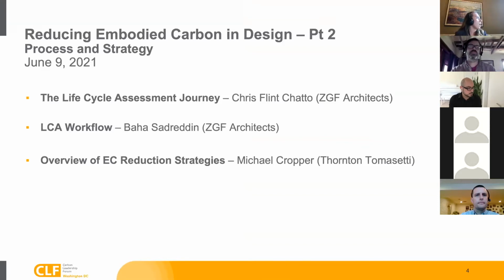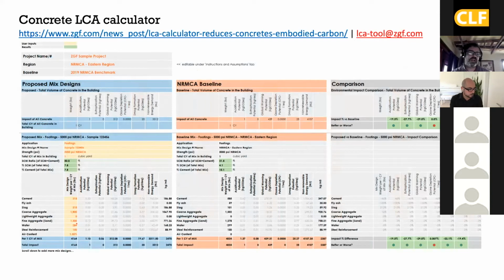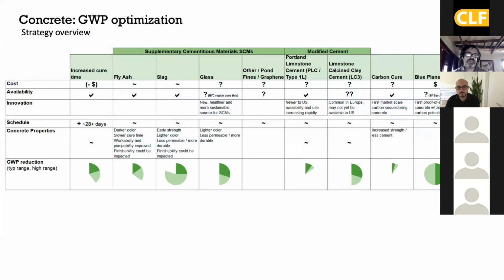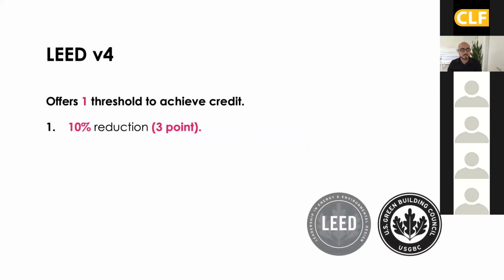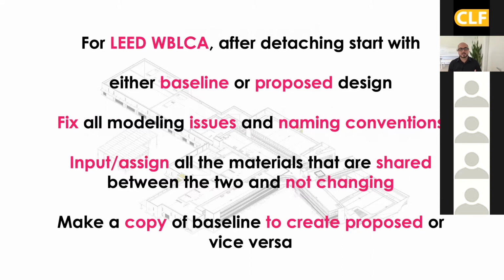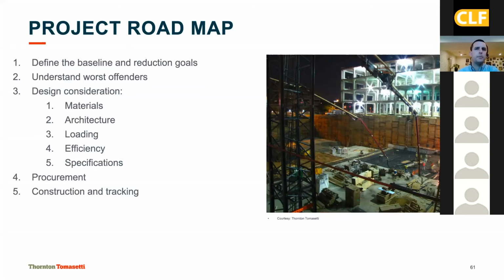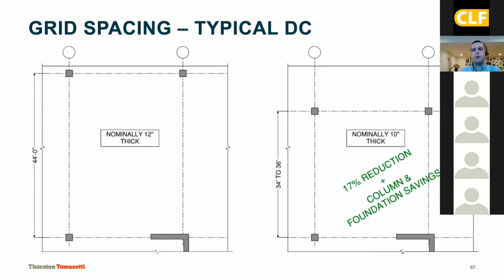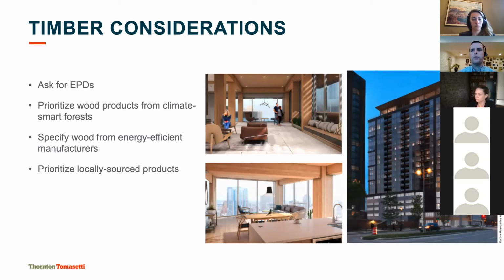Reducing Embodied Carbon in Design Pt 2 Process and Strategy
In Part 2 of our series on Reducing Embodied Carbon in Design, we will focus on Process and Strategy. Chris Chatto and Baha Sadreddin (ZGF Architects) will kick us off on their experience and process working through projects with a focus on embodied carbon and life-cycle assessments. Michael Cropper (Thornton Tomasetti) will then dive into some structural strategies to reduce embodied carbon in design. The event will end with a discussion and Q&A session with the speakers.

Chris Flint Chatto is a principal and high-performance building specialist at ZGF. He focuses on integrating architectural design and building systems, working closely with project teams throughout all phases of a project to explore, identify and integrate sustainable design components, and optimize for building and occupant performance. He has taught climate responsive design, net zero energy, and integrated design studios at the University of Oregon, University of Washington, and Portland State University.  His recent Rocky Mountain Institute Innovation Center project has been hailed as one of the highest performing buildings in the U.S., achieving Living Building Challenge petal certification with Net Zero Energy, and LEED Platinum certification, while operating “net positive.”  Current projects in design include the PAE Living Building and two carbon-neutral central utility plants.

Baha Sadreddin is a high-performance design specialist at ZGF Architects. He focuses on climate-responsive optimization through quantitative simulations and is interested in an integrated approach that leads to a meaningful balance between the quantitative performance and the qualitative essence of design. Baha has been integral to the development of ZGF’s life-cycle assessment tools and workflows to analyze carbon in concrete mixtures and envelope assemblies. His fluency with LCA modeling helps provide a deep understanding of applying low-embodied carbon strategies to ZGF’s designs. Baha received a Master in Design Studies in Energy and Environments from Harvard University (GSD), took graduate courses in Building Technology at MIT, and holds a Bachelor of Architecture from University of Oregon.

Michael Cropper is a structural engineer with Thornton Tomasetti in their Washington, DC, office.  He has over thirteen years of experience designing structures for commercial, retail, residential, hospital, government and cultural projects.  Mr. Cropper also gained an increased awareness of global design and construction practices by working for four years in Thornton Tomasetti’s UAE offices.  He is currently the project manager for the structural design of a large commercial office complex that is targeting significant reductions in embodied carbon.